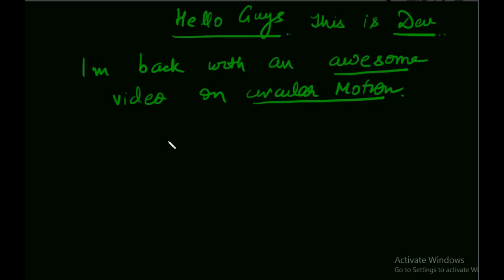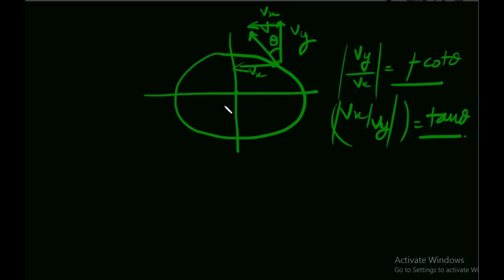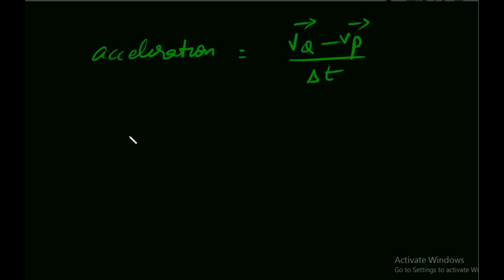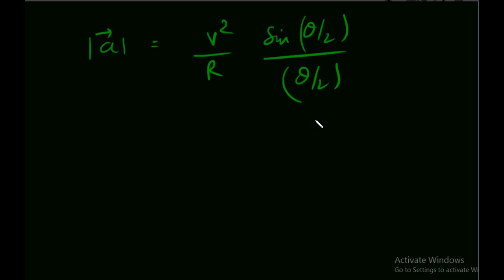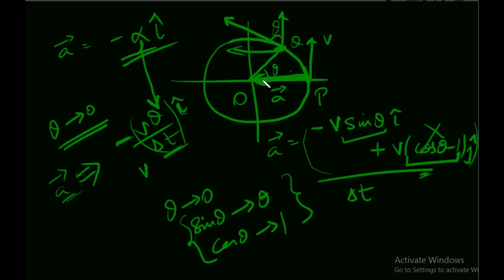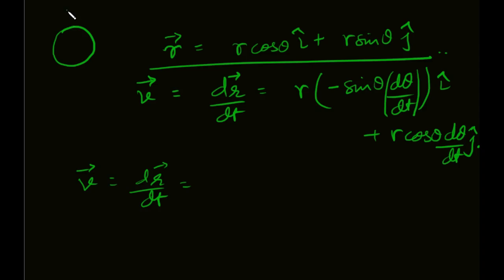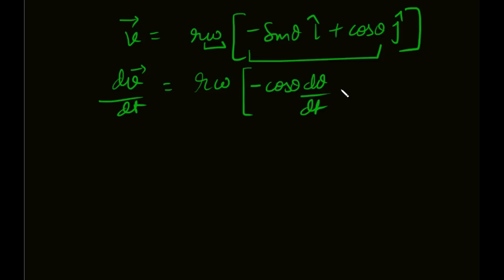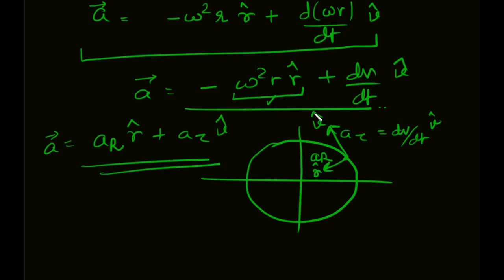mechanics for iit neet :circular motion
acceleration velocity in a circular motion